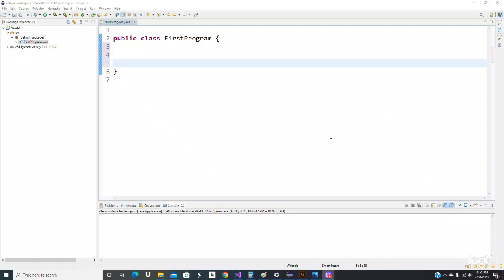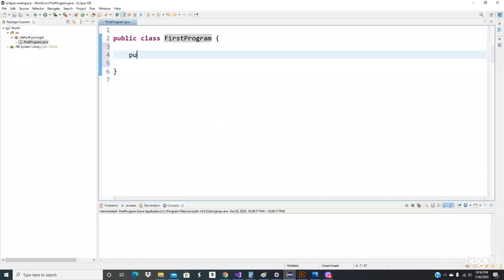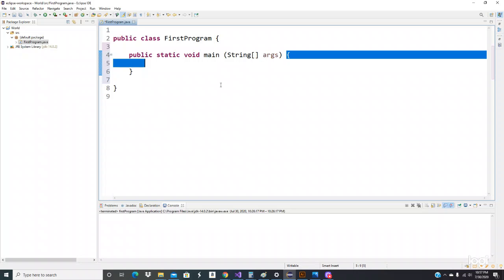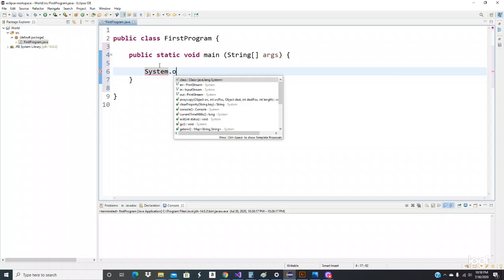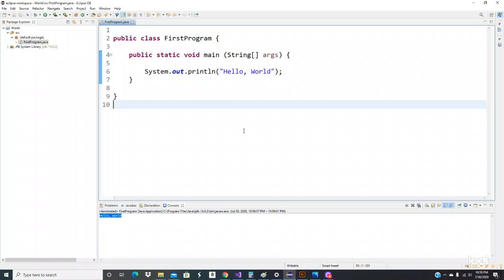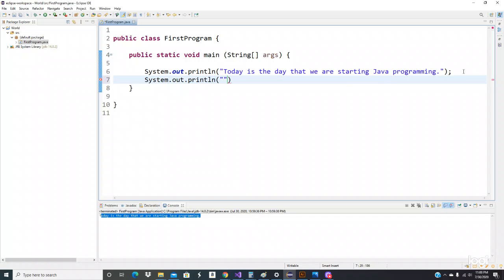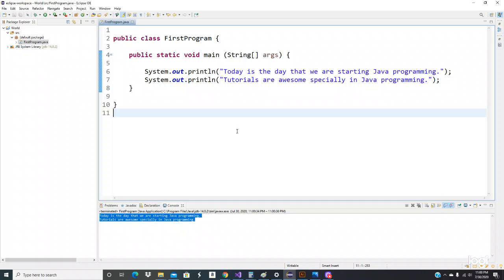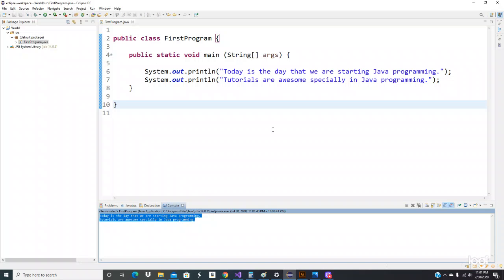Java Programming Tutorial - 1 - Hello World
I started this first tutorial in Java programming.  This was a very basic program.  Hopefully this helps anyone in their journey to learn.  Thanks.